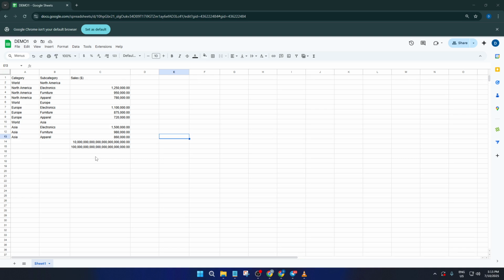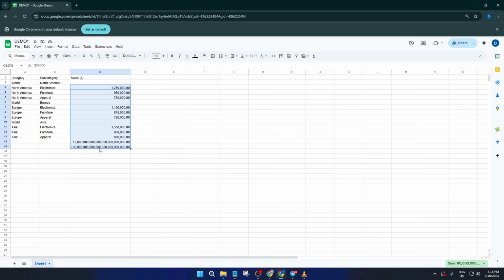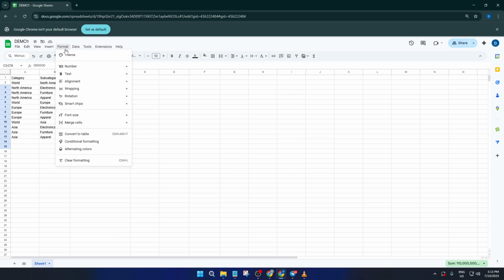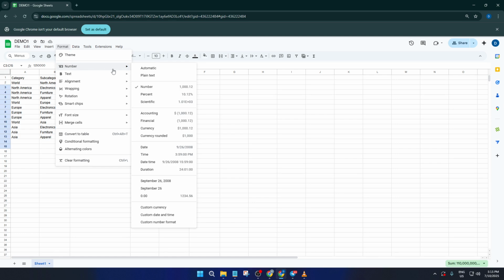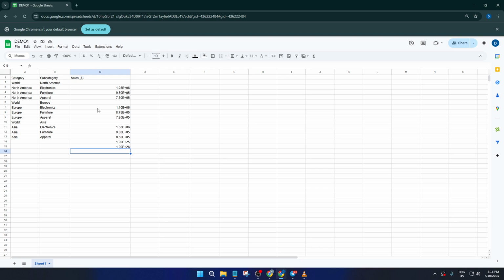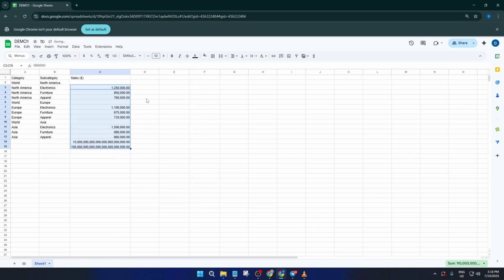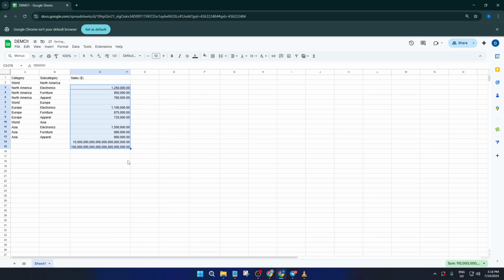How to Turn Scientific Notation On or Off in Sheets [Working 2026]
Want to change scientific notation in Google Sheets? In this tutorial, you'll learn how to turn scientific notation on or off and control how large or small numbers are displayed in your spreadsheet.

In this video, you'll learn how to:

✅ Turn scientific notation on
✅ Turn scientific notation off
✅ Change number formatting
✅ Display full numbers correctly
✅ Apply the format to multiple cells

To turn scientific notation on or off in Google Sheets, select the cells containing your numbers and use the number formatting options to choose the format you need. You can switch between scientific notation and other number formats depending on how you want your values displayed.

Don't forget to like, subscribe, and turn on notifications for more Google Sheets tutorials, scientific notation guides, number formatting tips, spreadsheet formatting, large number tutorials, data display tricks, and productivity tutorials.